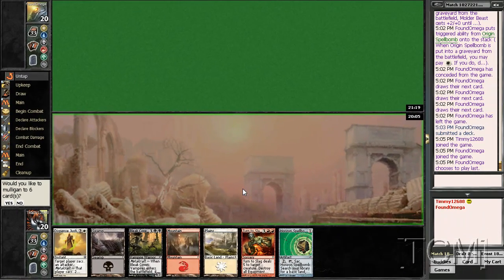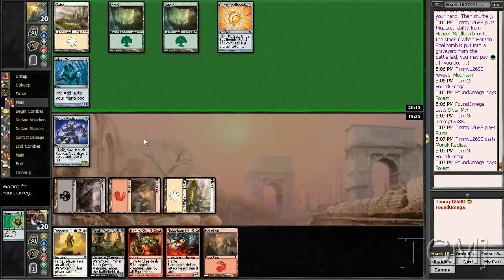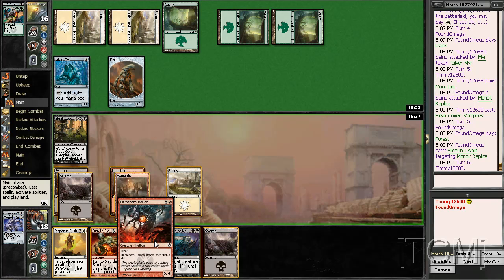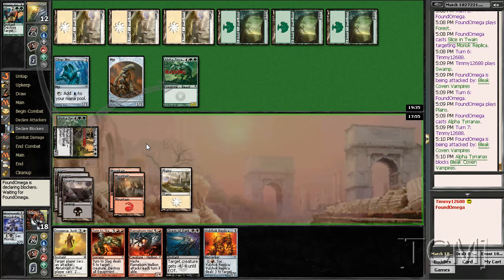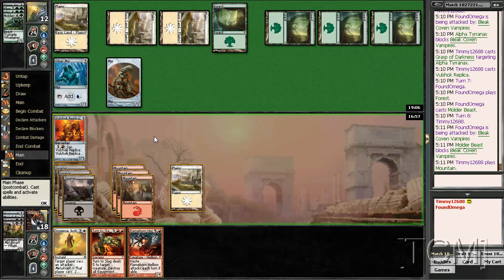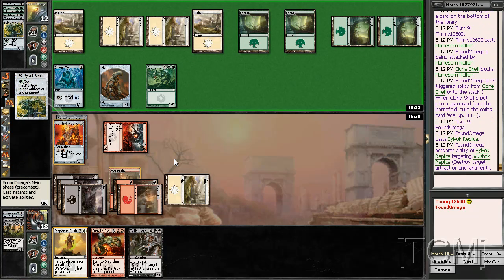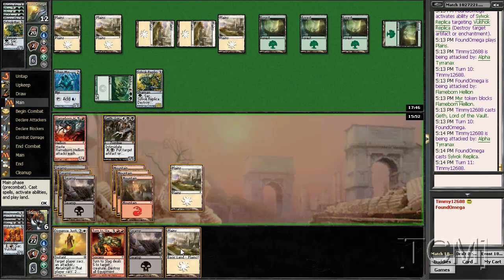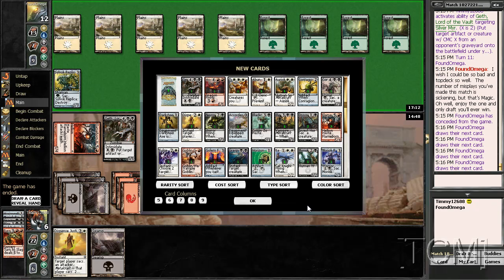[TCM]: Limited - SoM Draft 6 (Part 8 of 8)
som Drafting